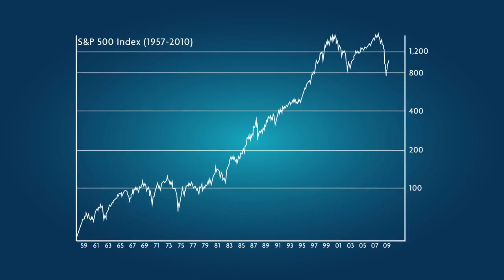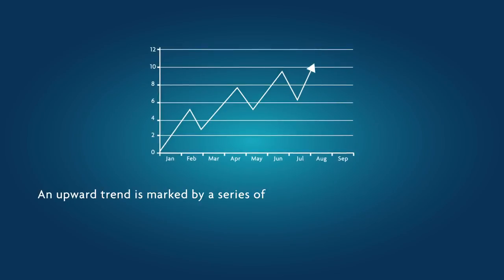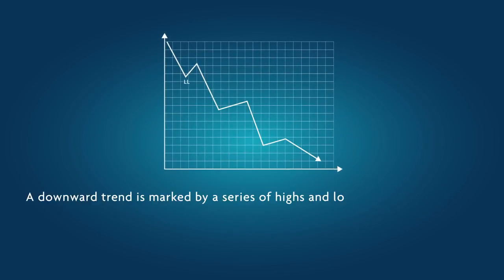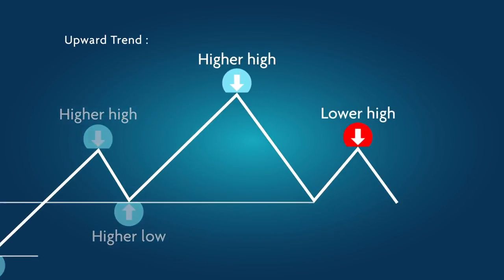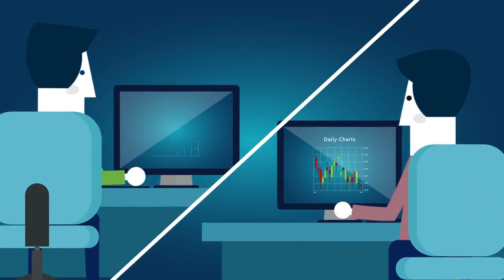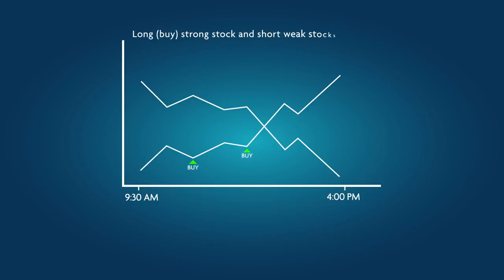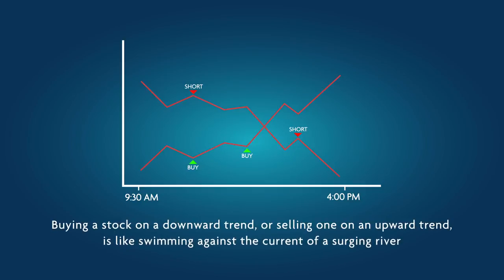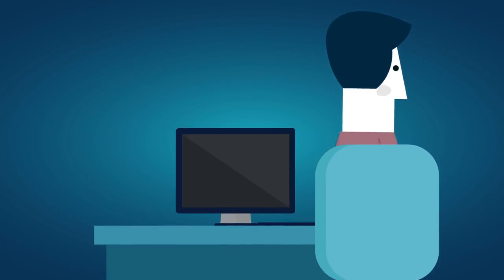The Trend is Your Friend: The Most Important Rule in Day Trading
Several famous clichés are tied to the capital market: “When it rains, everyone gets wet,” “Only when the tide goes out do you discover who’s been swimming naked,” and “Buy the rumor, sell the news.”
But one important cliché describes the most important rule in day trading: "The trend is your friend."
What does this mean? It means that you should always trade in the direction of the trend, and only in the direction of the trend. Accompany it and actualize it as long as there are no signs of its ending. The more careful you are about integrating trends, the better off you will be.